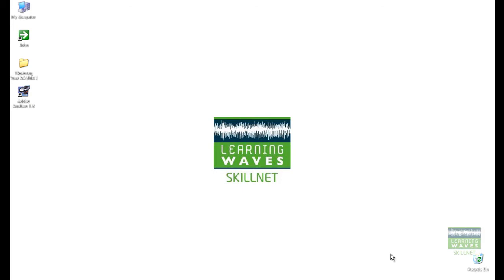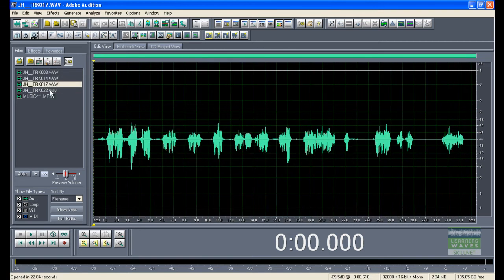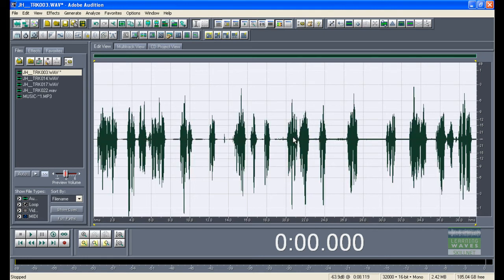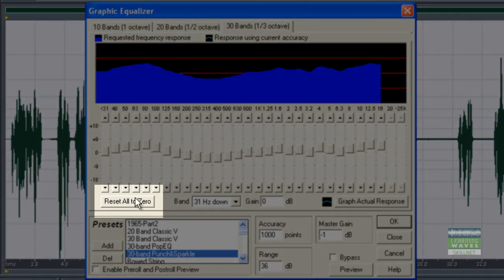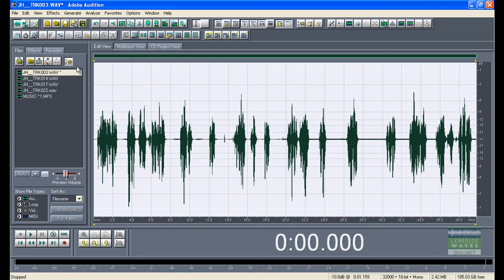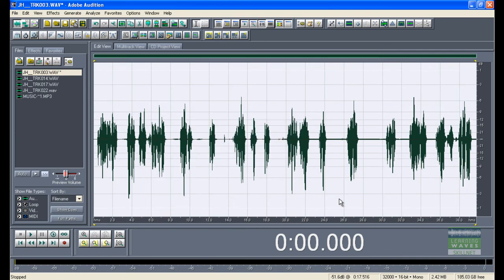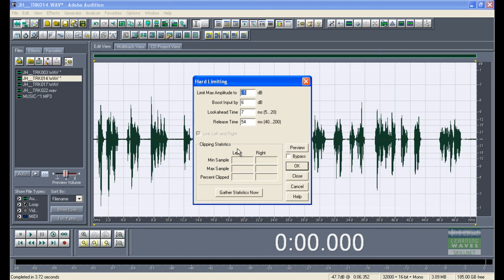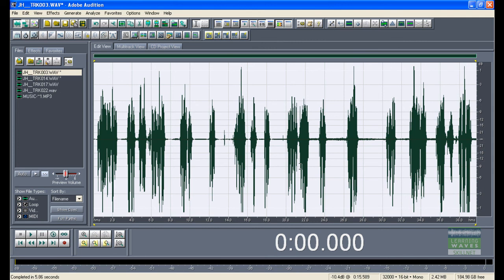7. Mastering your Adobe Audition Skills: Basic Processing